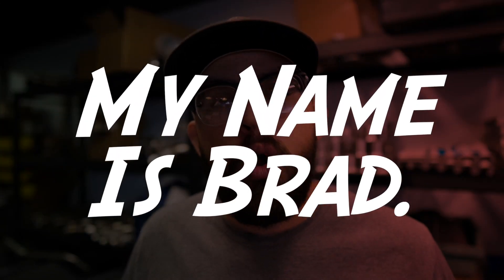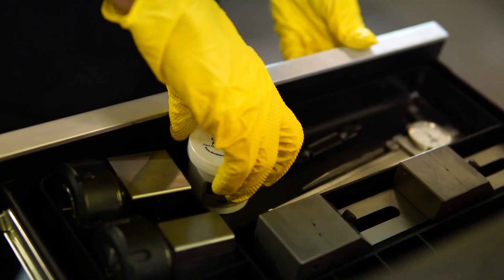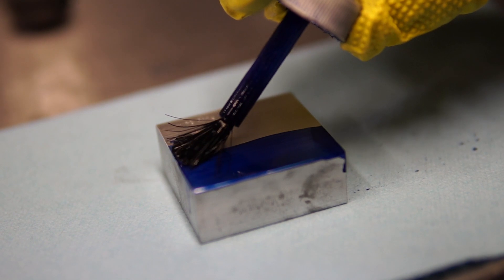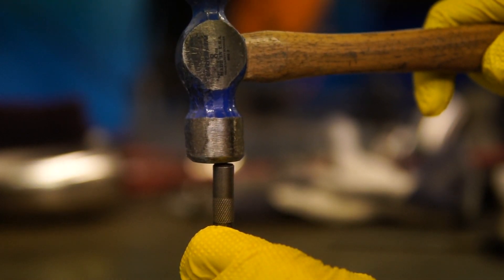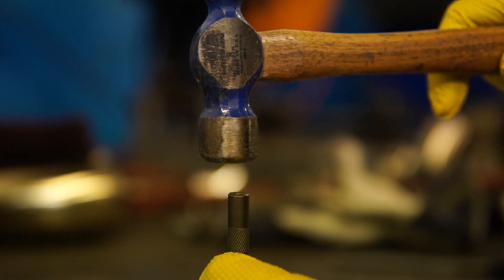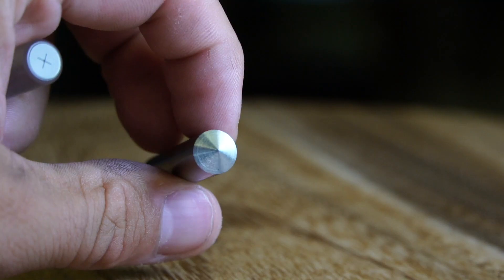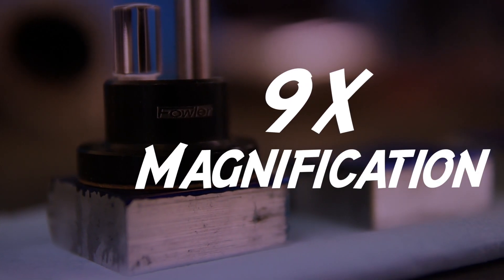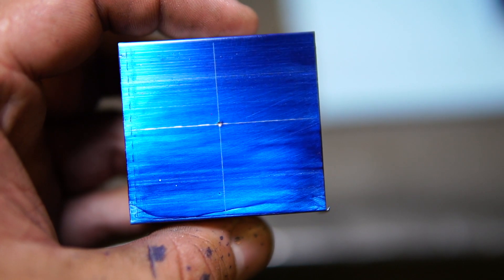What Is An Optical Center Punch!? 1 of my TOP #5 Best Layout Tools Ever | Metal Fabrication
Whats up guys? Today we talk about an Optical Center Punch and why I consider it to be one of my Top #5 best layout tools ever when it comes to Sheet metal fabrication amongst many other uses! We will chat about a few different Center punches.. One being a regular old hammer and punch, An Spring Loaded Automatic Center Punch as well as an Optical Center Punch.

These three tools definitely have their place in the world but if your looking for precision when laying out punch marks on scribed lines.. The optical center punch is a very precise and awesome tool in this Metal working industry we are in.

Whether you lay out everything by hand or you use a cad program and print paper templates to make punch marks on.. This Tool will get the job done in every department that requires precision. Some may think its a waste of time and is too slow of a tool so its not for everyone but its still awesome to take a look at!

When it comes to sheet metal fabrication and general layout you have so many amazing tools that make life easy! Over time I will go over all the tools that I really enjoy using for layout work so you can get them in your toolbox also! No matter what Center Punch you are using you can get great results if you just take your time and use a nice symmetrical sharp punch and align your scribed lines. whether you are using a Drill Press, Hand Drill or even a Hydro Punch.. This tool is great and is accurate every time!

As always, thank you so much for your support and I appreciate each and everyone one of you!